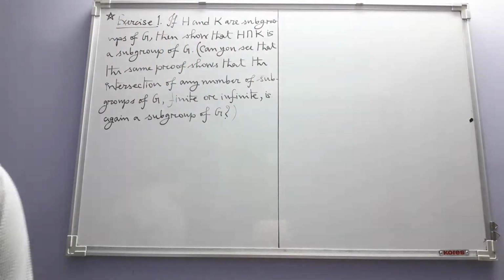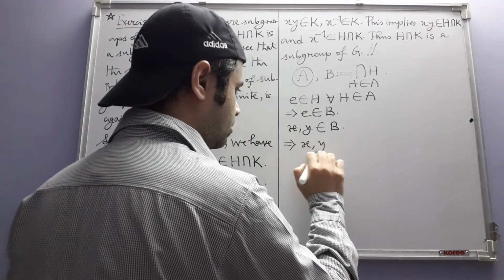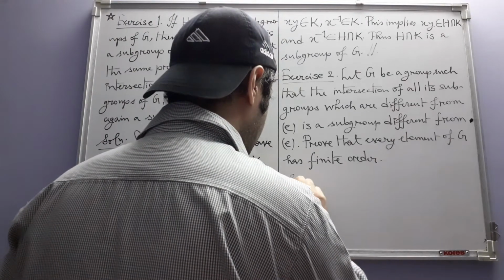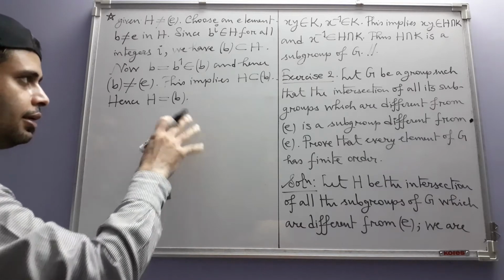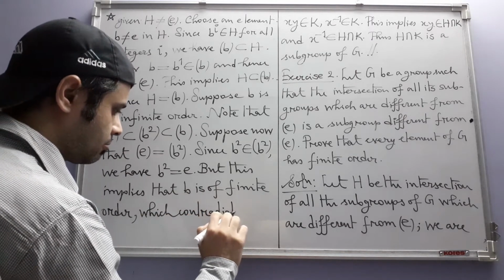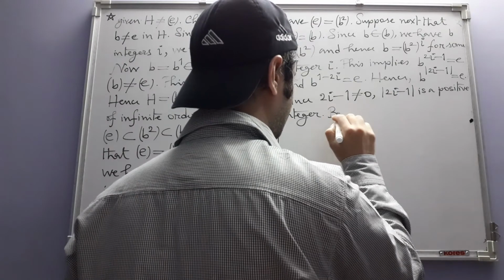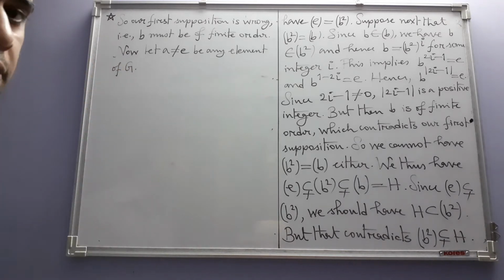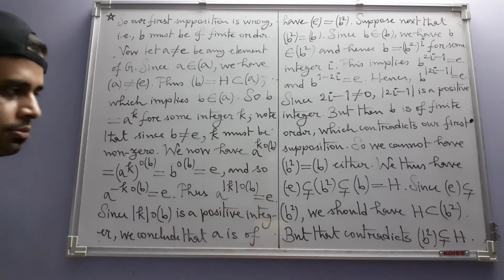Group Theory (from Topics in Algebra by I. N. Herstein, 2nd Edition) (Part 38)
In this part we solve Exercise 1 and Exercise 2.